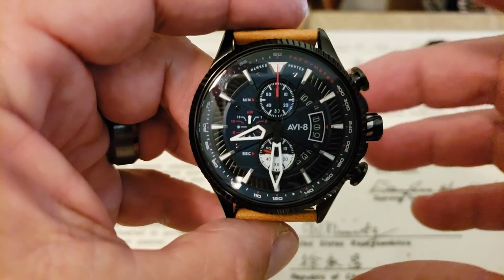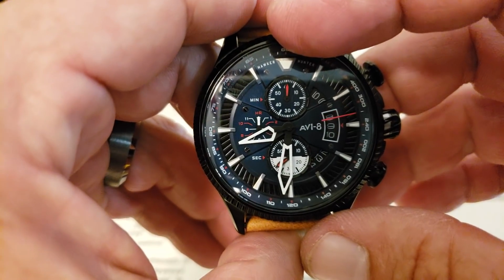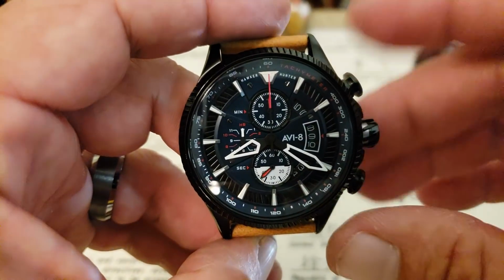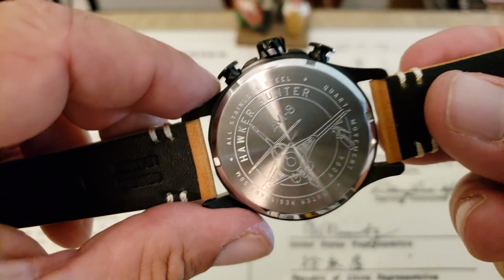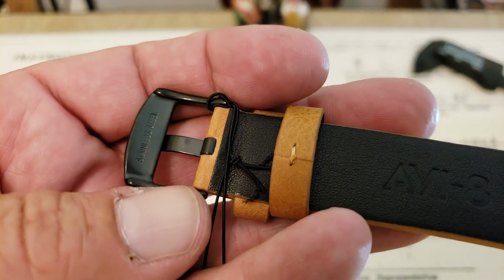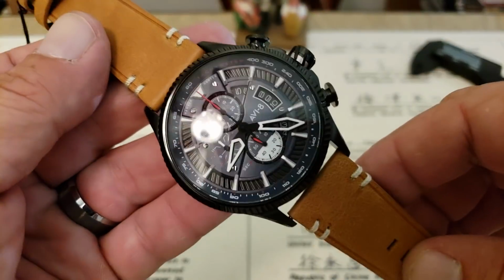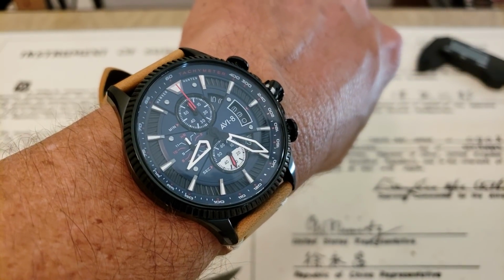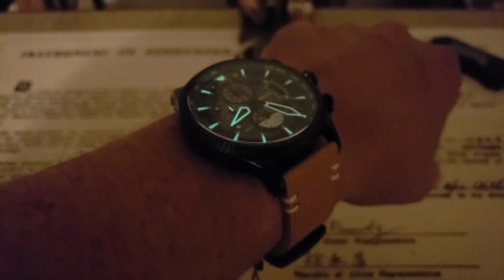AVI-8 UK Hawker Hunter Avon Edition- Ref # 4064-01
SPECIFICATIONs

MOVEMENT:
Japan Quartz Chronograph with small second
CASE:
MATERIAL : 316L Stainless Steel
DIAMETER (mm) : 45
THICKNESS (mm) : 11
SHAPE : Round
COLOUR : IP Black

DIAL
COLOUR : Black / Blue / Green

BAND
MATERIAL : Hand-stitched Genuine Leather Strap
COLOUR : Blue / Green / Grey
BUCKLE : Tang Buckle
WIDTH (mm) : 22

OTHERS
WATER RESISTANCE : 5 ATM
WATCH WEIGHT (g) : 100
WARRANTY : 2 years International

My Favorite watches can be picked up here:
Seiko SKX
Citizen Promaster
Citizen Promaster nighthawk
Seiko PADI Turtle
Seiko PADI Samurai

Other Great Tactical Watches:

Suunto Core
Marathon Watches

aron_dunlap

Want to get product to me for review? Mail to me at:

4460 W Shaw Ave. #316